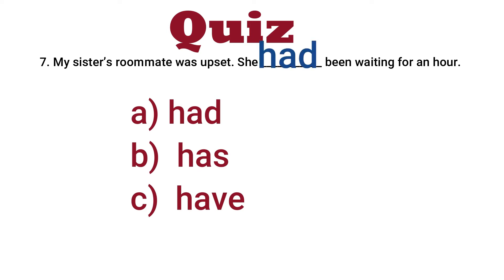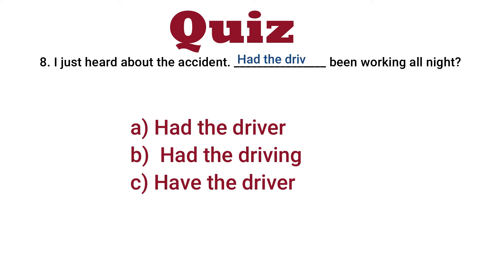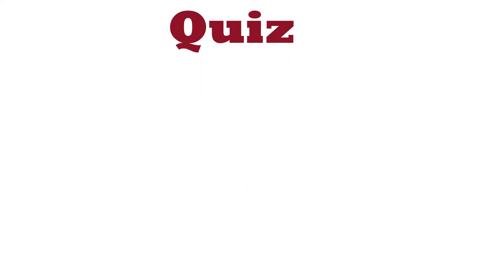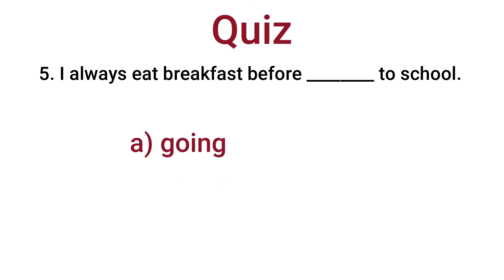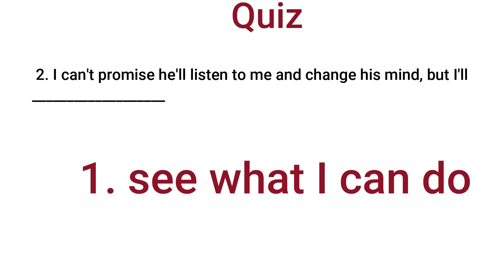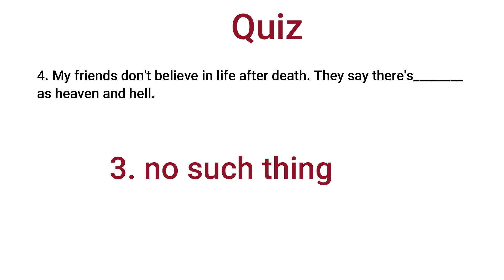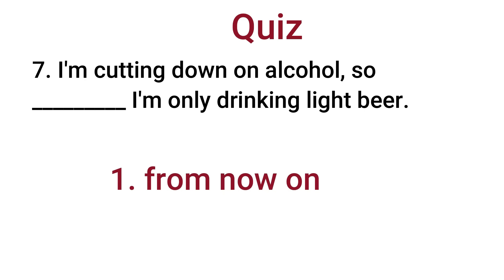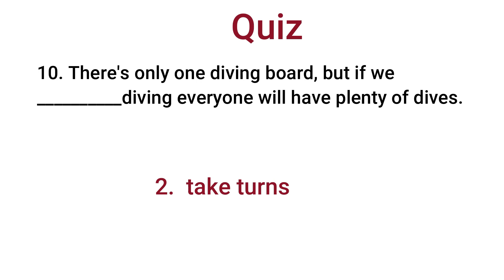Daily Grammar Quiz: 10 Questions Level Test- Beginner(part8) | English Quiz8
Easy QuizHD#Grammar Quiz
Easy quiz to practice in order improve your English grammar skill
Here are 10 Questions Level Test- Beginner(part1)for you to answer. But first try to answer the quiz in the first five seconds of the question by yourself before the answer pops up.

Easy QuizHD
chanthy soun
grammar quiz